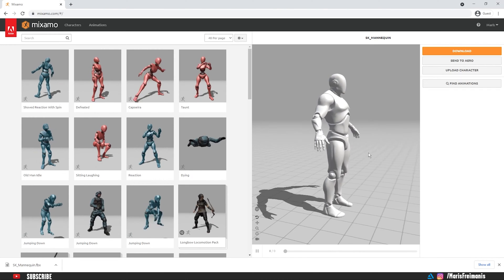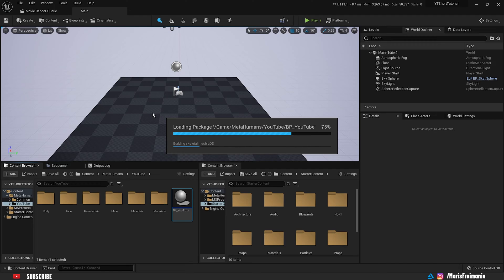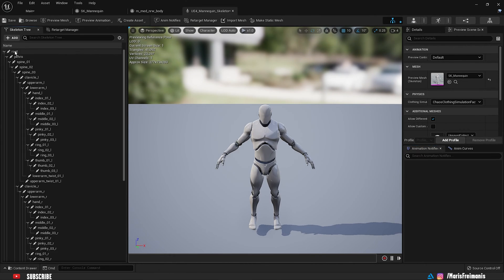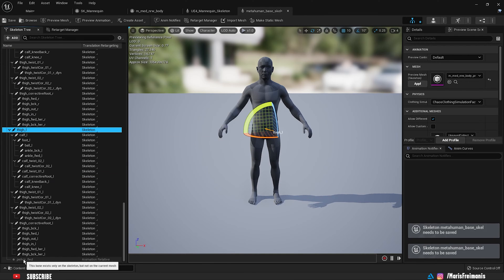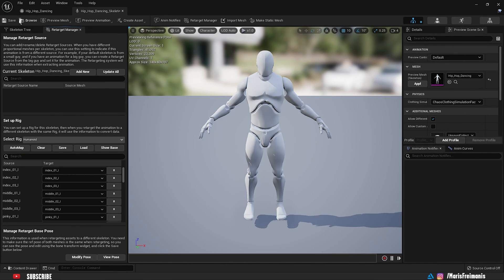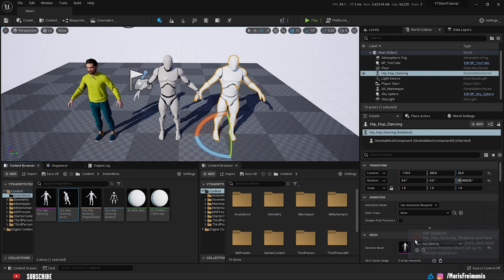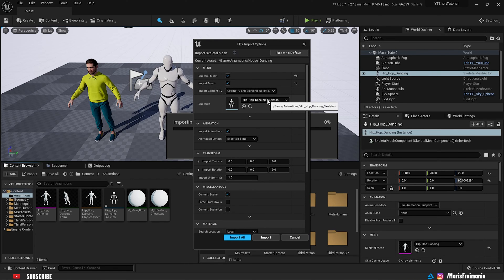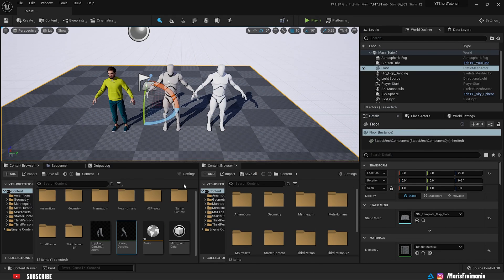[OUTDATED] Mixamo Animation Retargeting | METAHUMANS [UNREAL ENGINE 5 short film TUTORIAL SERIES]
Hello!
These is part 2 of my UNREAL ENGINE 5 short film TUTORIAL SERIES. In these episode I will show you how to retarget Mixamo Animation to Unreal Engine 5. Will show how to retarget Mixamo Animation for Metahumans.